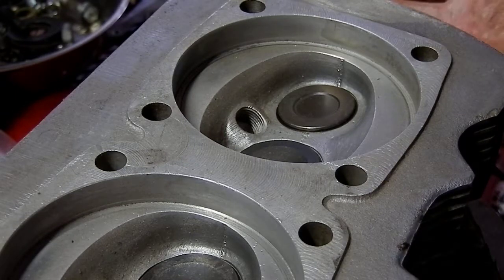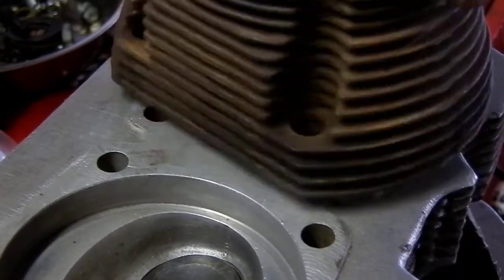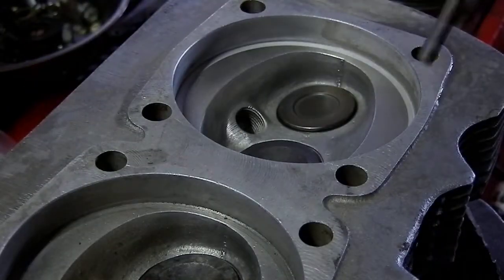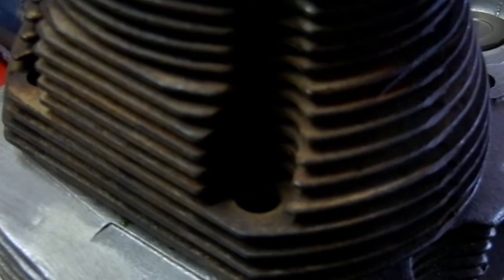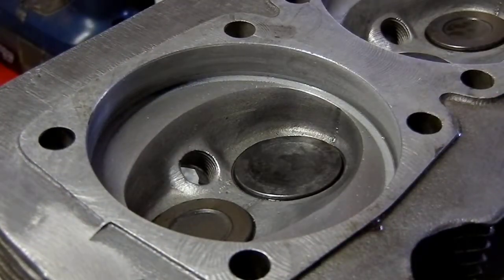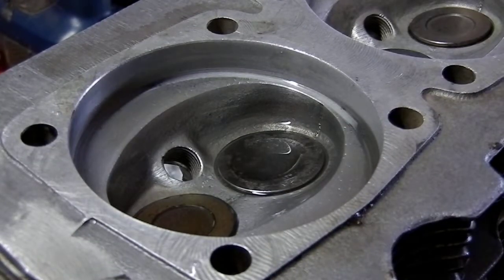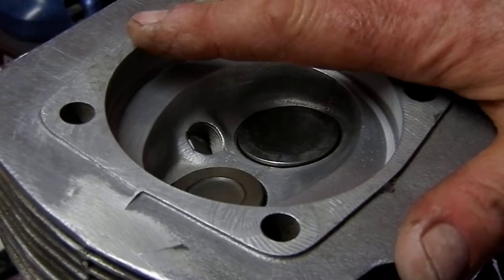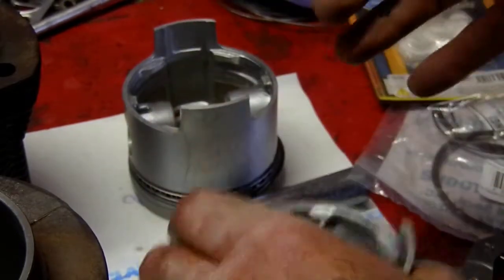Head Lap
Lapping cylinders to each head bore